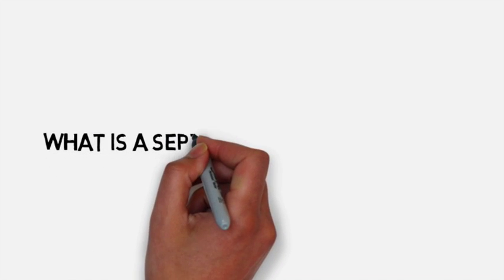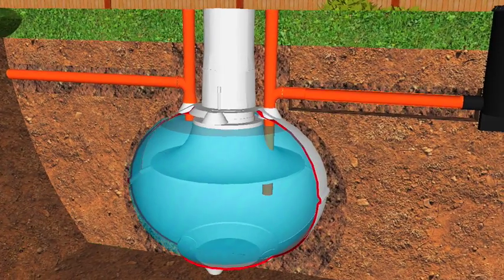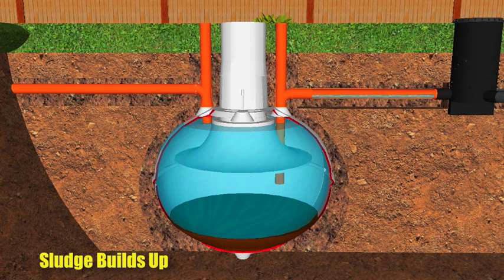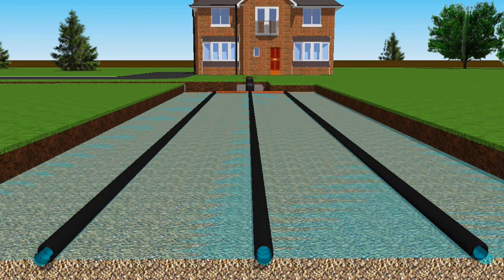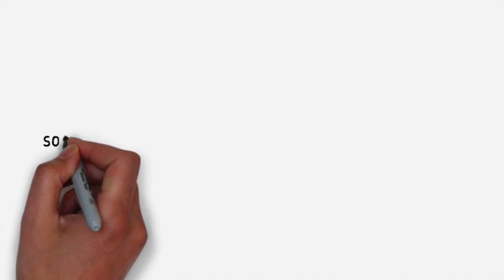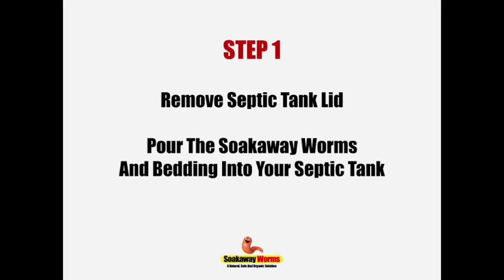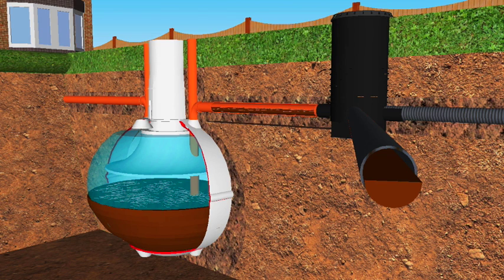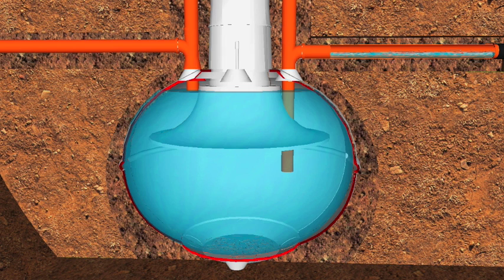Septic Tank Emptying Cost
This video is about Septic Tank Emptying Cost